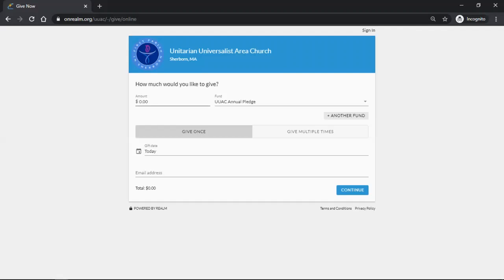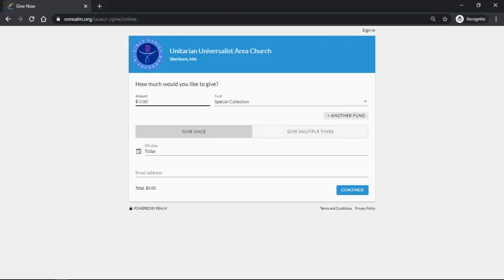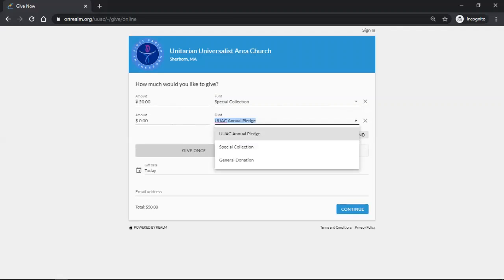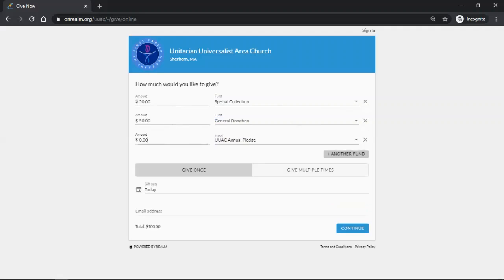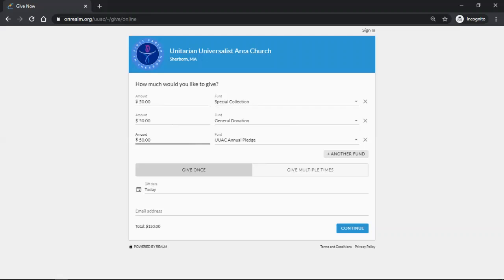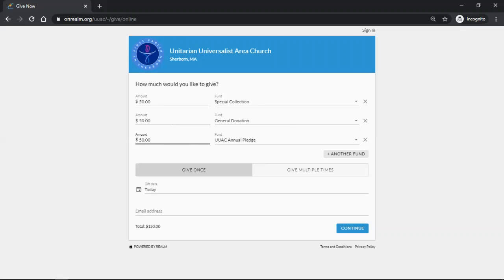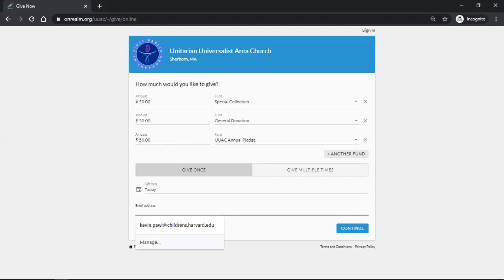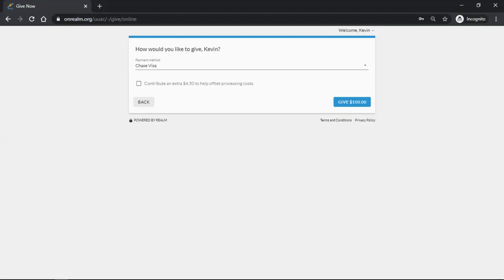Online Giving Tutorial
Kevin Pawl narrates a tutorial for online giving.